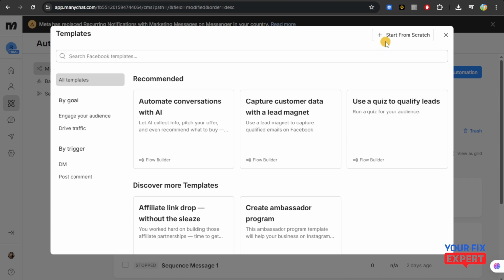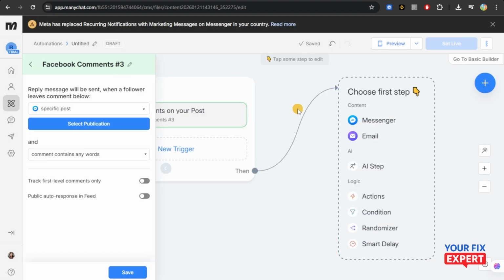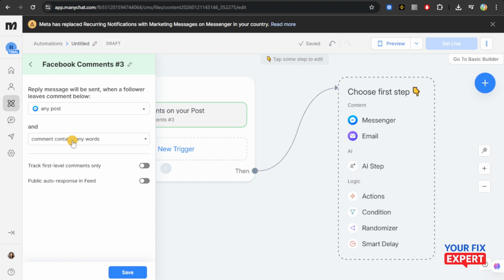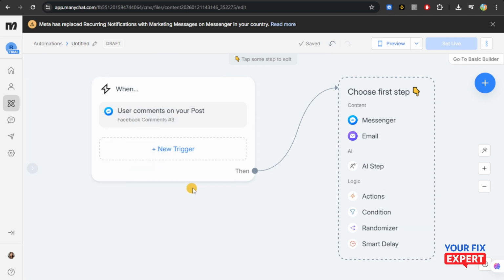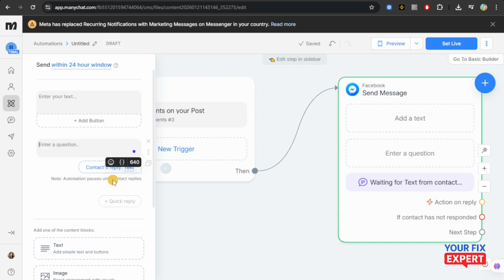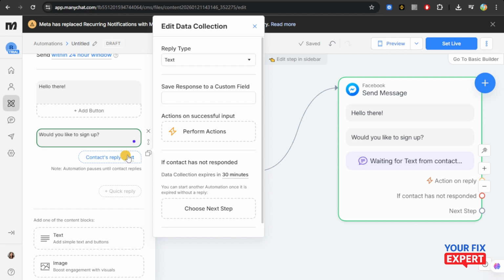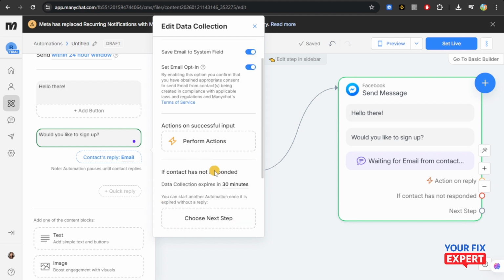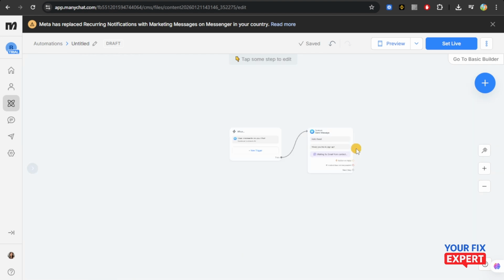How To Collect Emails With ManyChat (2026) (Best Method)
In this video, you’ll learn how to collect emails with ManyChat step by step using a simple and beginner-friendly method. I’ll show you how manychat email collection works, how to set up manychat email list setup, and how to use manychat email capture for your subscribers. This tutorial covers manychat email marketing tips, manychat opt-in tutorial, and manychat email automation. You’ll also learn manychat email integration, how to create manychat email signup forms, and how manychat can help with lead generation. If you want an easy manychat email collection guide for beginners, this video is perfect for you.